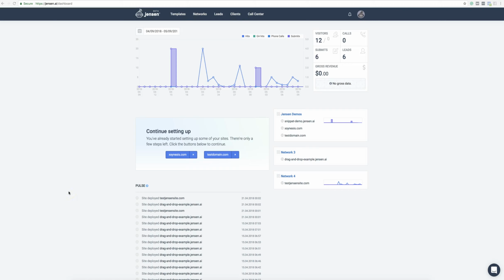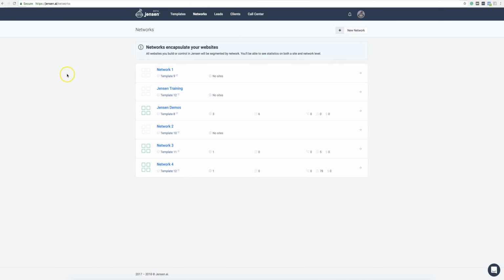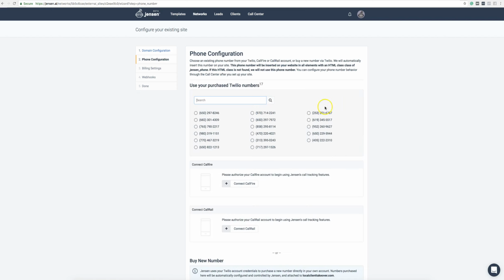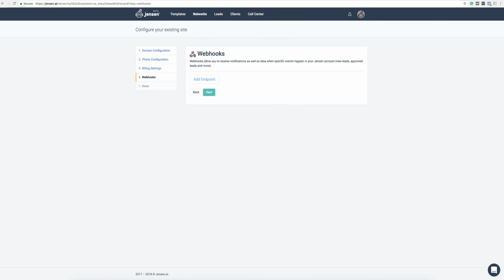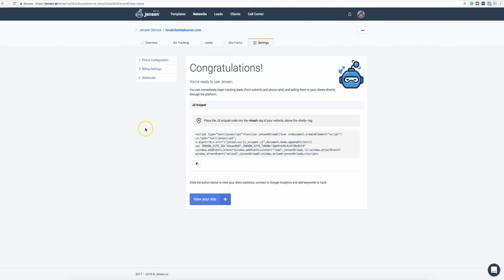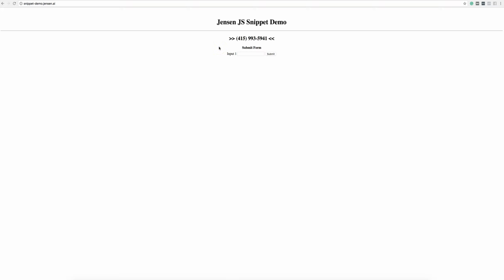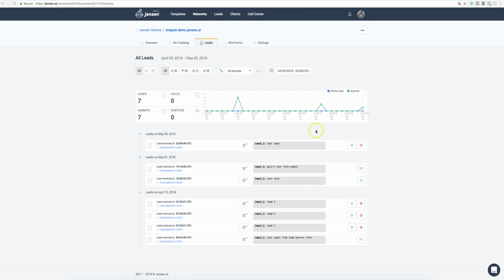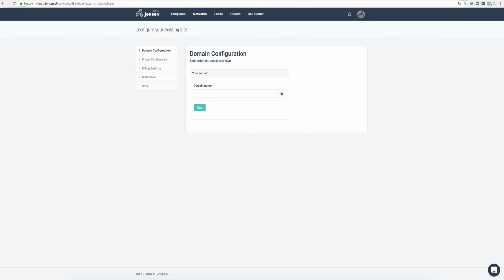Intro to Jensen Lead Management System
We take a few moments to walk through the lead management applications Jensen has for your existing lead flow management and monetization.